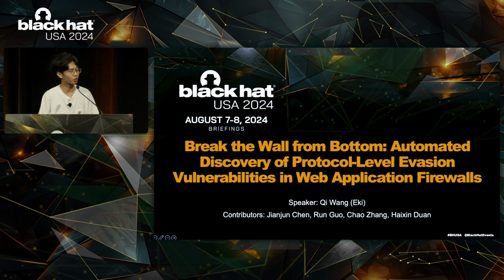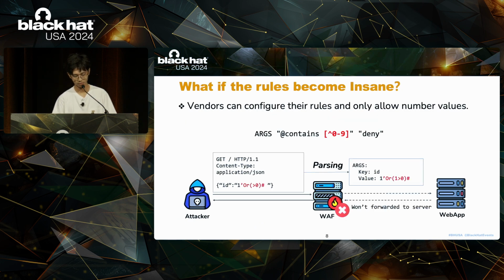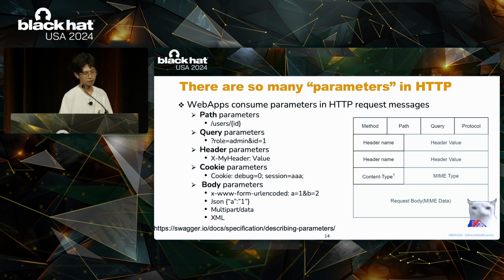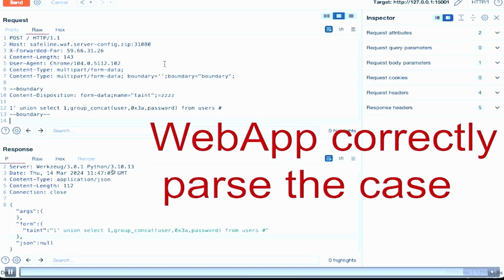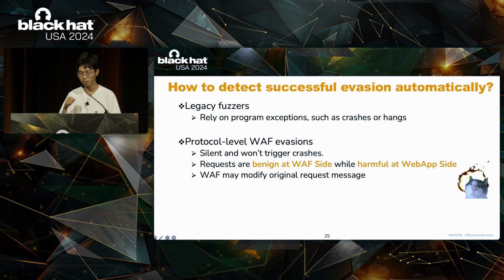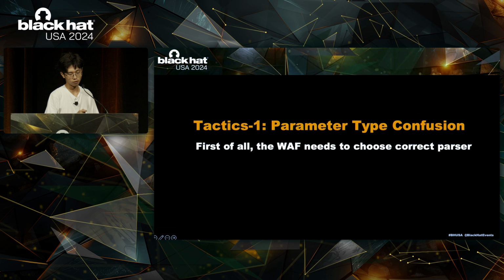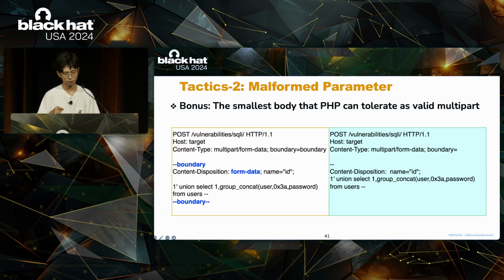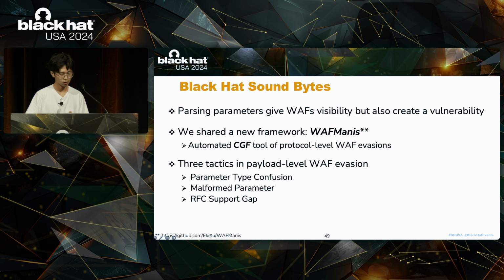Break the Wall from Bottom: Automated Discovery of Protocol-Level Evasion Vulnerabilities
Break the Wall from Bottom: Automated Discovery of Protocol-Level Evasion Vulnerabilities in Web Application Firewalls

Web Application Firewalls (WAFs) are a crucial line of defense against web-based attacks. However, an emerging threat comes from protocol-level evasion vulnerabilities, in which adversaries exploit parsing discrepancies between the WAF HTTP parser and those of web applications to circumvent WAFs. Currently, uncovering these vulnerabilities still depends on manual, ad hoc methods.

In this talk, we propose WAF Manis, a novel testing framework to automatically discover protocol-level evasion vulnerabilities in WAFs. We evaluated WAF Manis against 14 popular WAFs including Cloudflare and ModSecurity and 20 popular web frameworks including Laravel and Spring. In total, we discovered 311 protocol-level evasion cases affecting all tested WAFs and applications. Due to the generic nature of protocol-level evasions, these evasion vulnerabilities do not hinge on specific payload patterns and can transmit any malicious payloads - for instance, SQL injection, XSS, or Log4jShell - to the target websites.

We further analyzed these vulnerabilities and identified three primary reasons contributing to WAF evasions. We have reported those identified vulnerabilities to the affected providers and received acknowledgments and bug bounty rewards from Cloudflare WAF, Fortinet WAF, Alibaba Cloud WAF, Huawei Cloud WAF, ModSecurity, Go security Team, and the PHP security team.

By:
Qi Wang  |  P.h.D Student, Tsinghua University
Jianjun Chen  |  Assistant Professor, Tsinghua University and Zhongguancun Laboratory
Run Guo  |  Ph.D. Candidate, Tsinghua University
Chao Zhang  |  Tenured Associate Professor, Tsinghua University and Zhongguancun Laboratory
Haixin Duan  |  Professor, Tsinghua University; Zhongguancun Laboratory; QI-ANXIN Technology Research Institute